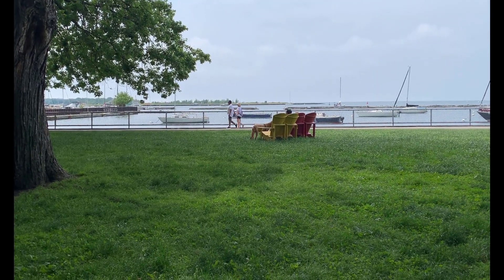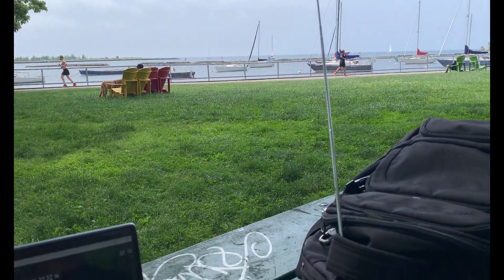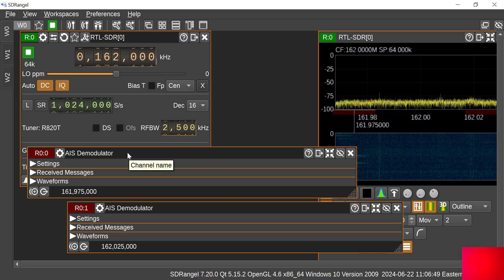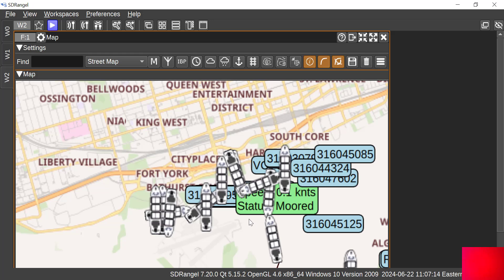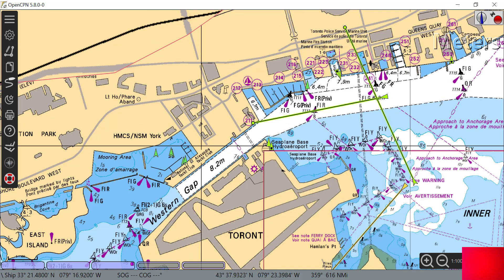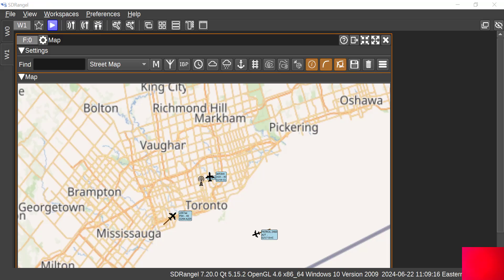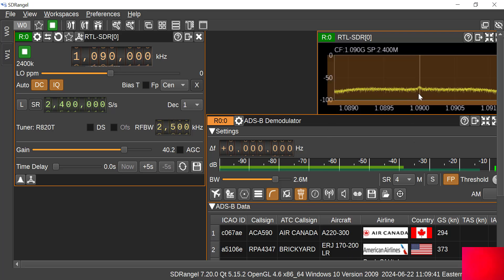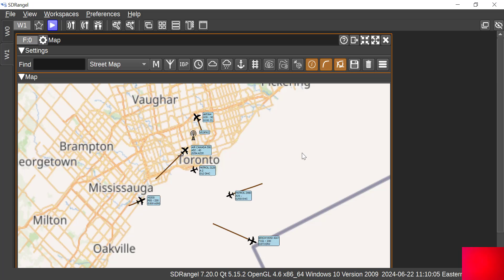RTL-SDR for AIS/ADSB Summer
Summer signal capture of AIS/ADSB at Toronto Harbour. RTL-SDR with SDRangel.